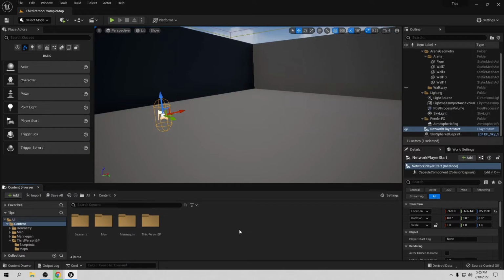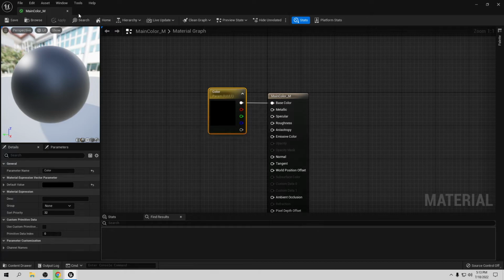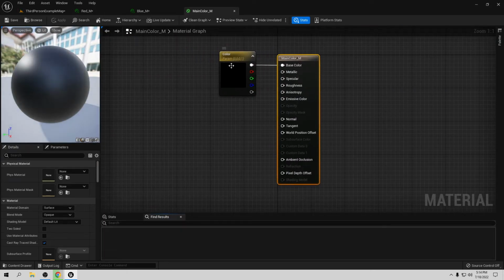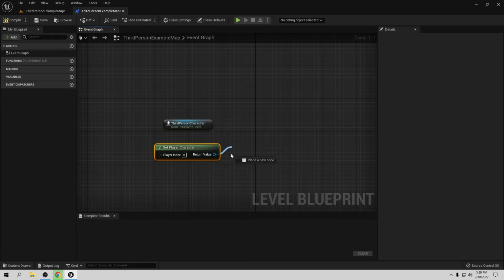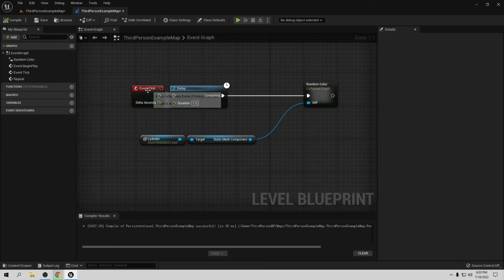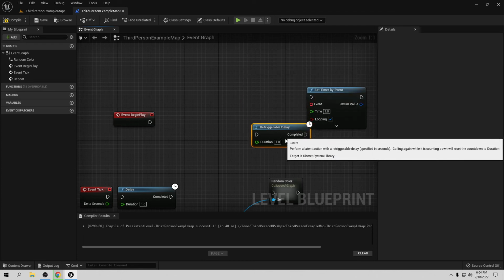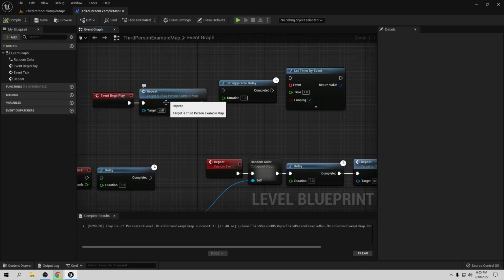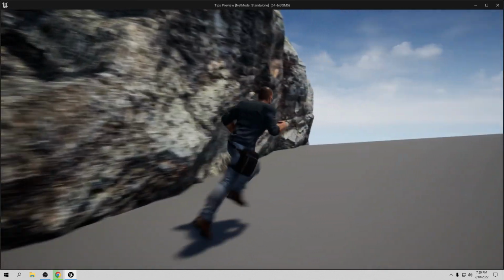Unreal Engine: Top 6 tips to optimize your game with examples